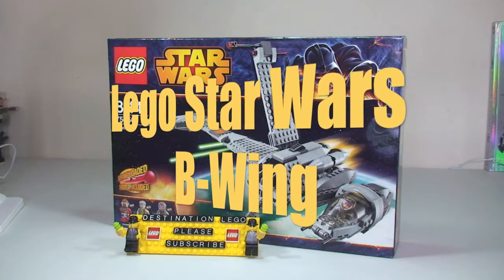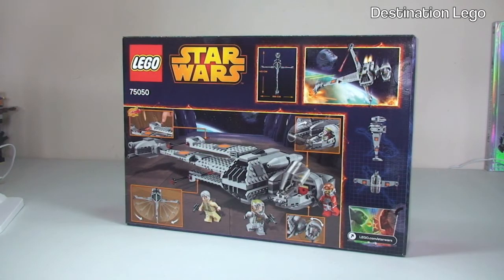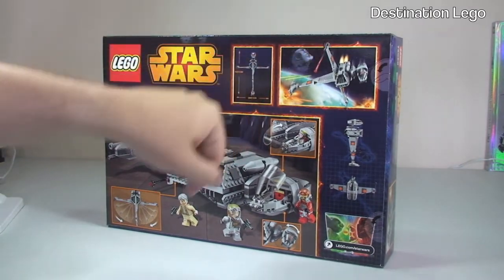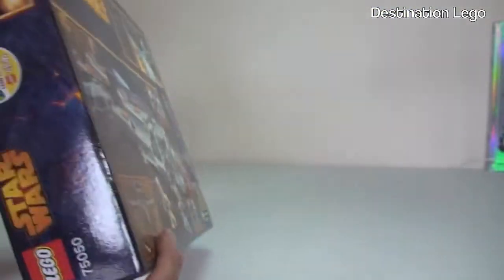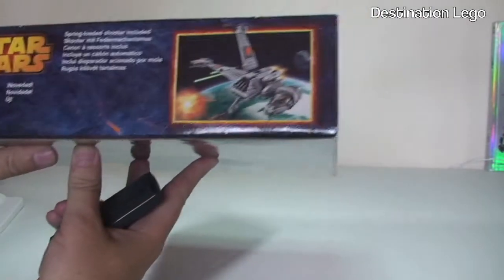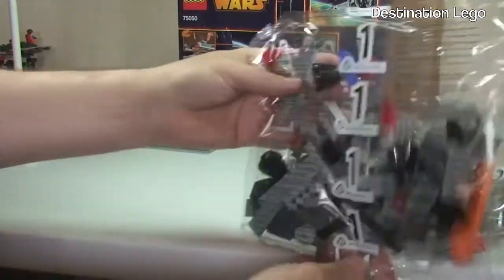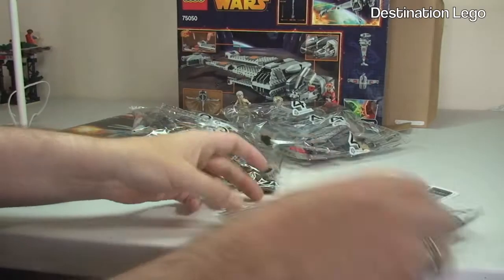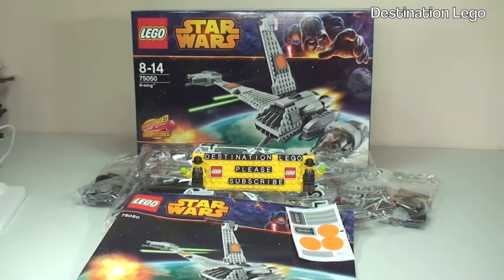LEGO Star Wars B-Wing set 75050 Unboxing video Summer 2014 wave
LEGO Star Wars Summer 2014 B-Wing set 75050 - Unboxing video

75050
Ages 8 - 14
448 pieces
£49.99 (UK Lego Store RRP 2014)
$49.99 USA

Play out epic scenes from Star Wars: Episode VI Return of the Jedi and other thrilling space battles with the B-wing™! Rotate the cockpit so the pilot always has a clear view ahead. Rev up the 4 huge engines to power through the galaxy and fire the spring-loaded shooters to repel Imperial attacks. Adjust the wings from the iconic cross shape for flight or landing mode.

Many Thanks

Destination Lego